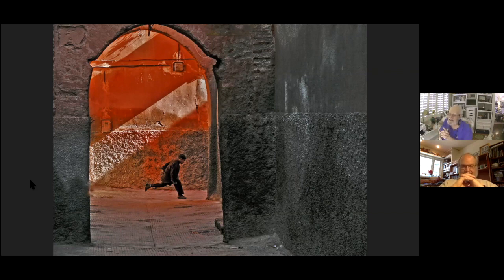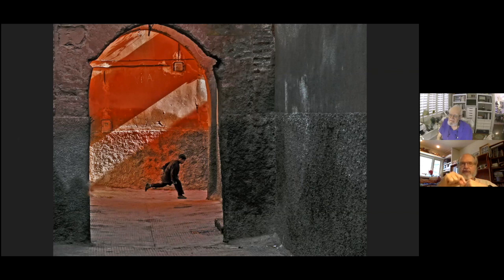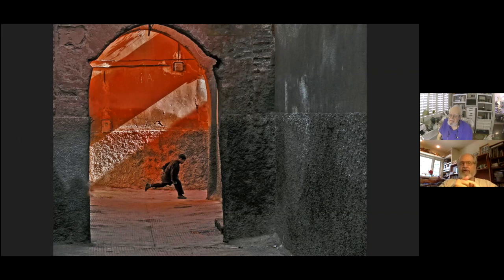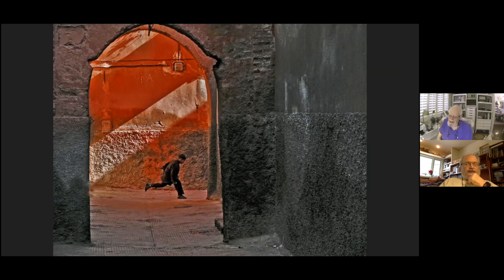Expressive Photography Elements Part 7: Time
Phil Douglis and Tim May discuss and demonstrate how stopping time with your camera can overcome the limitations of human memory, as well as preserve the actions, reactions and interactions of those you photograph.